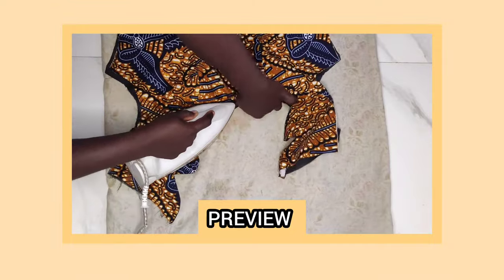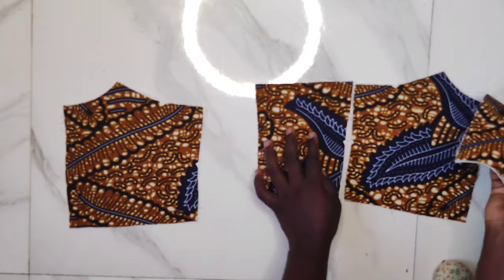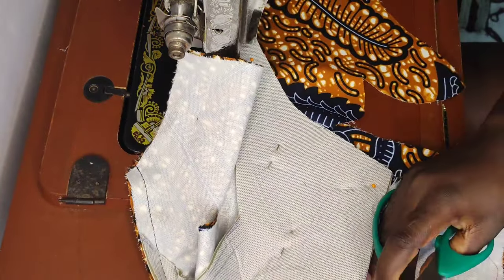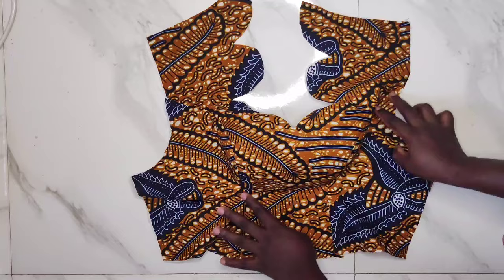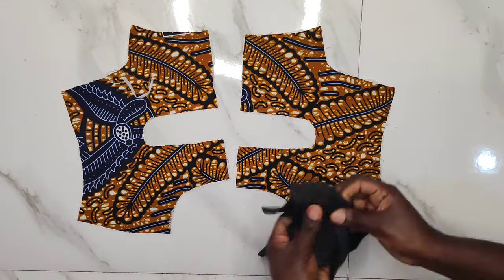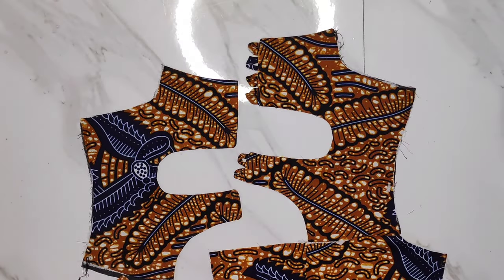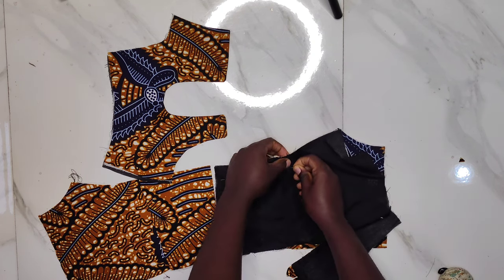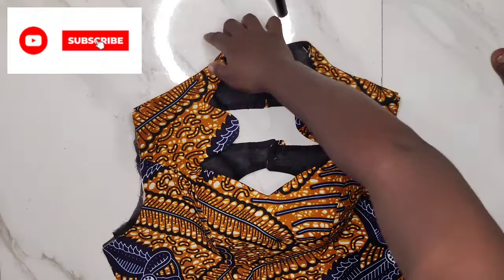How to Sew a Scallop/Built-up Neckline With a Princess Dart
Here are some links to other tutorials you can learn from;